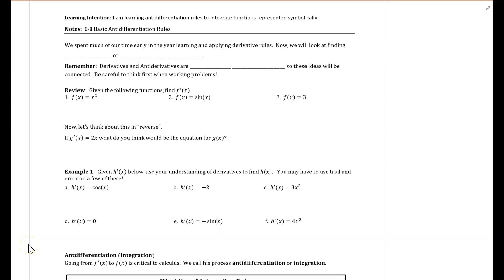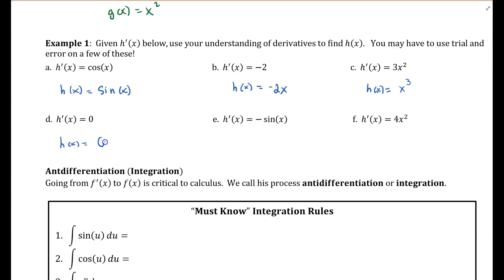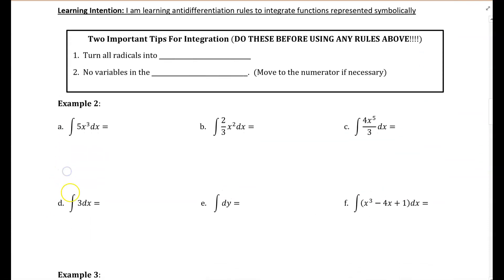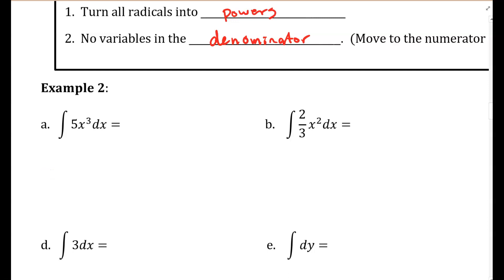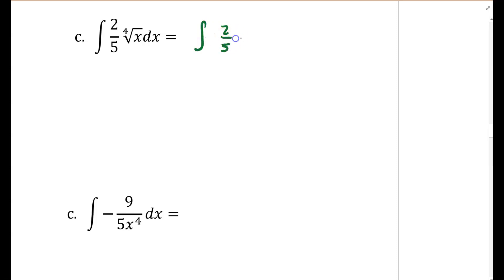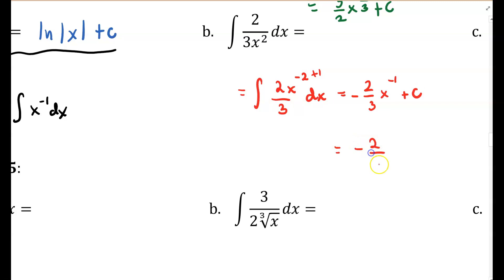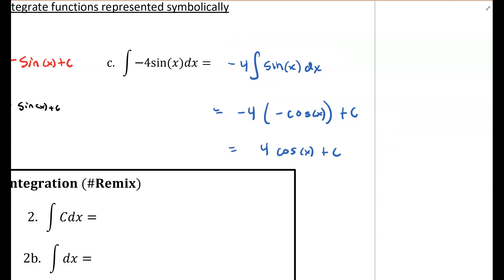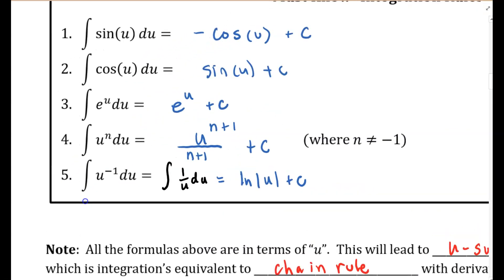AP Calculus AB | 6-8A Basic Antidifferentiation Part 1